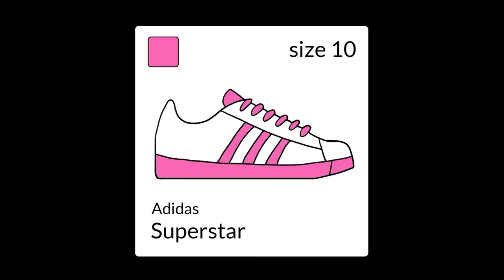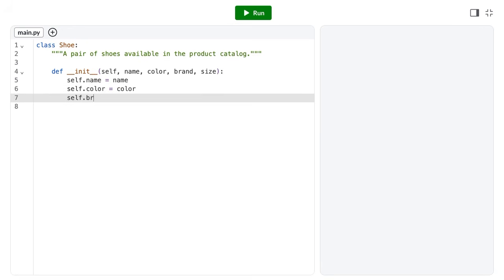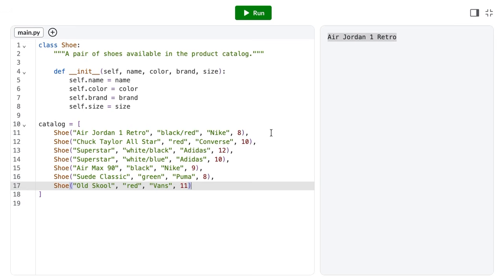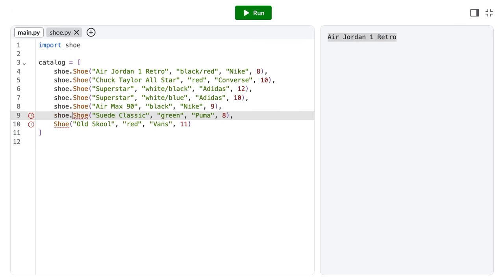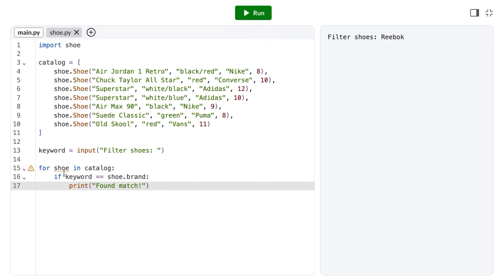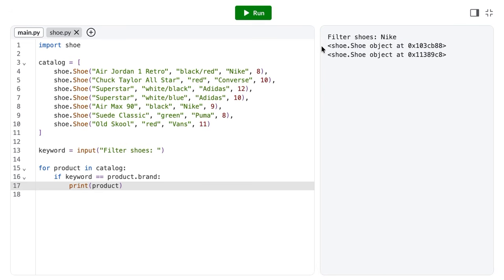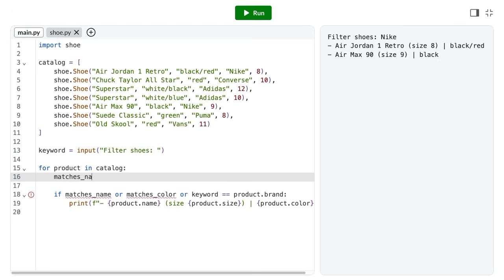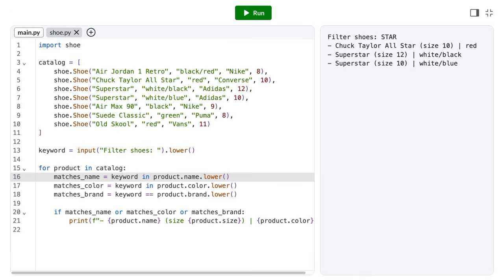Program design: search bar | Intro to CS - Python | Khan Academy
Code along with a software engineer in this worked example using objects and attributes. Design a class definition to model the shoes in a store's product catalog. Filter search results to find the shoes that match what the customer wants.

TIMESTAMPS:
00:00 : shoe store catalog
00:41 : Shoe class definition
01:25 : creating Shoe objects
02:14 : moving the class to its own module
03:12 : iterating over the catalog
03:55 : variable shadowing
04:46 : printing objects
05:31 : partial match - name and color
06:04 : case-insensitive match